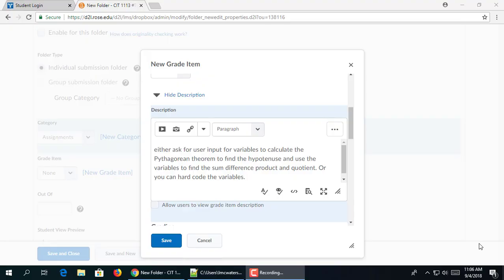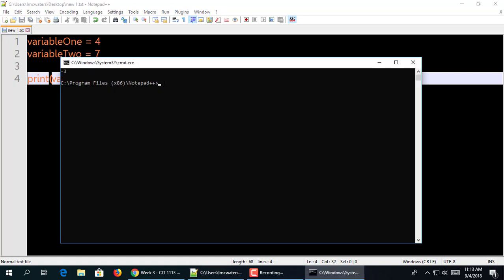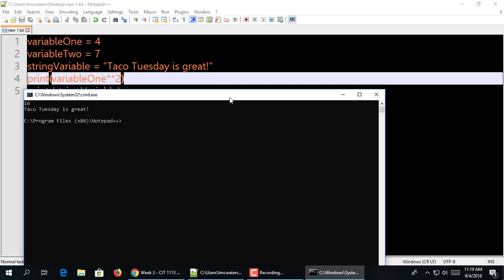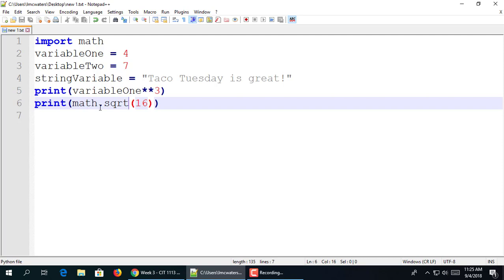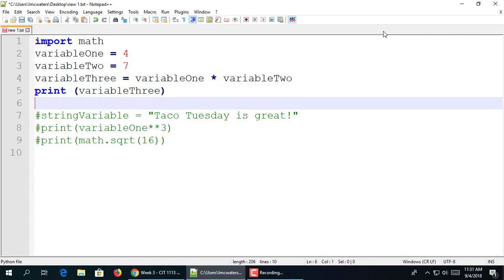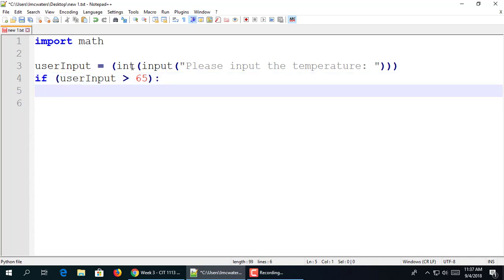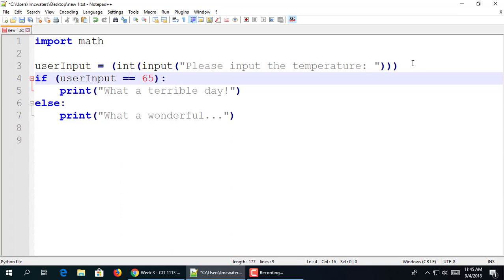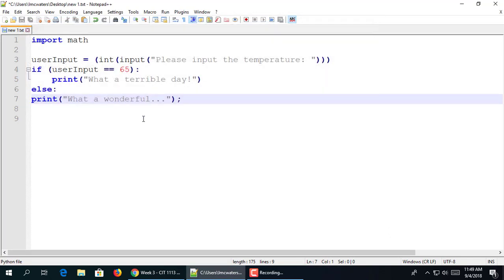week 3 video 1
math and if statements